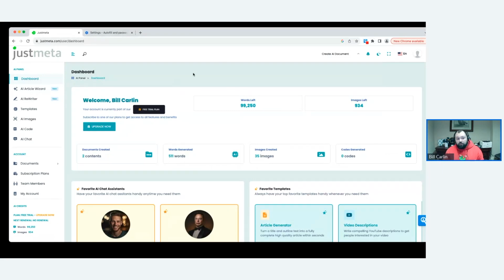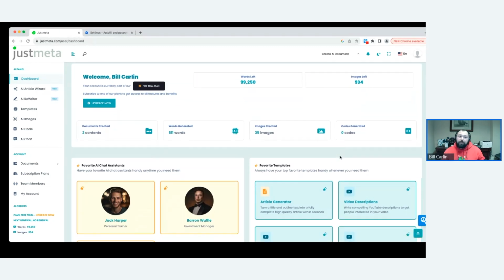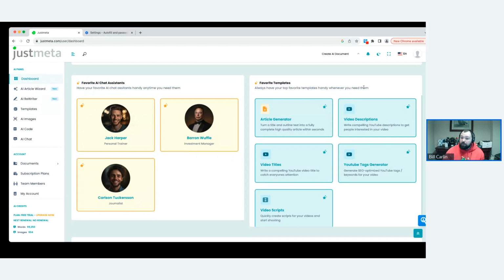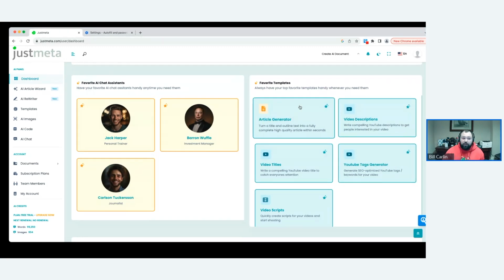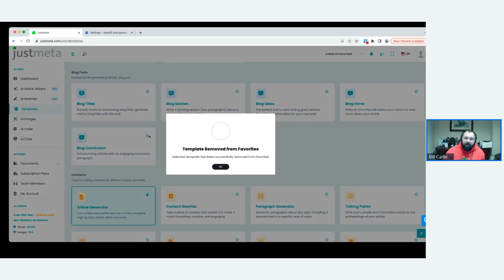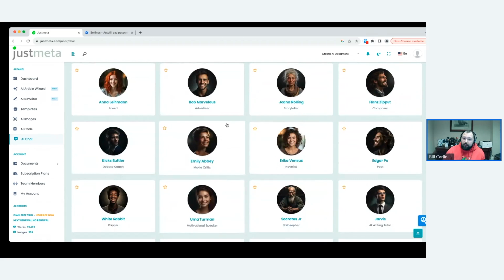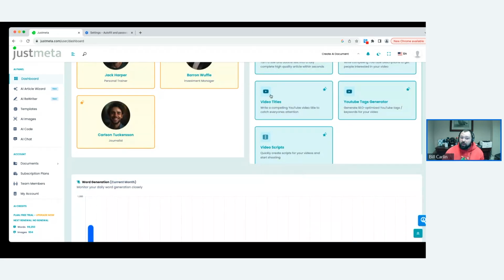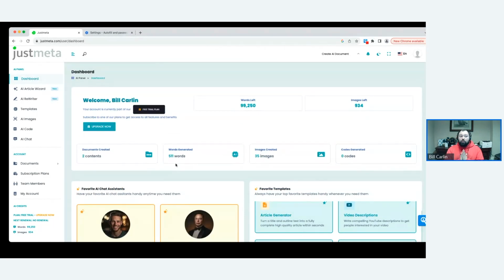justmeta AI Creator Tutorial: Navigating & Setting Up Your Dashboard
Welcome to justmeta the ultimate AI Creator Tutorial! In this comprehensive guide, we will walk you through every step of navigating and setting up your dashboard, with a focus on two essential features: saving and favoriting AI chat personalities and  templates to your custom dashboard Get ready to unlock the full potential of your AI creations!

One of the standout features we'll explore is the ability to save AI chat personalities. Imagine interacting an AI that perfectly emulates your favorite historical figure, a beloved fictional character, or even your own alter ego. With justmeta, you can save these personalities and revisit them at any time, allowing you to effortlessly switch between different AI personas and engage in dynamic conversations.

But that's not all! Our tutorial also delves into the art of saving templates for future use. Templates are an invaluable asset that streamline your AI creation process. Instead of starting from scratch every time, you can save your frequently used setups, templates, and configurations. This time-saving feature allows you to focus on the creative aspects of your AI projects, ensuring that you can bring your ideas to life in record time.

Throughout the tutorial, we provide detailed explanations, accompanied by visual aids, to ensure that you grasp every concept and technique. Our aim is to equip you with the knowledge and skills to become a proficient AI Creator.

So, what are you waiting for? Join us on this exciting journey as we navigate and set up your AI Creator dashboard.  Unlock your creativity, revolutionize your interactions, and immerse yourself in the limitless possibilities of AI. Get ready to take your AI creations to new heights with justmeta AI Creator Tutorial!